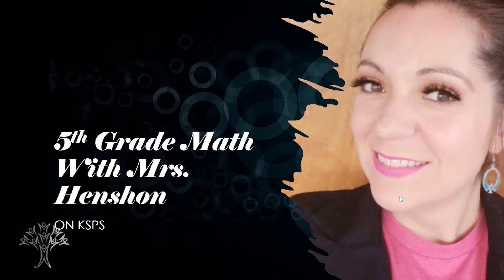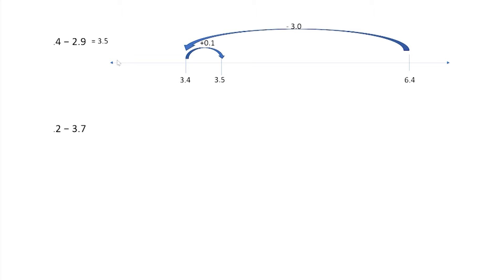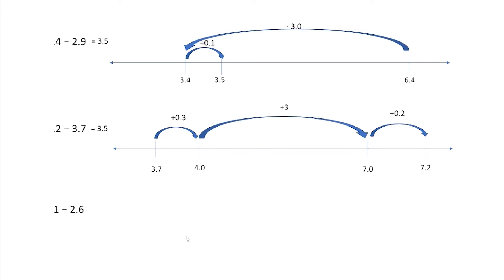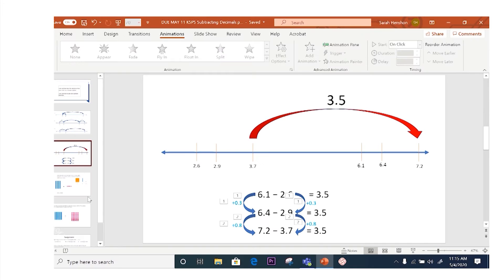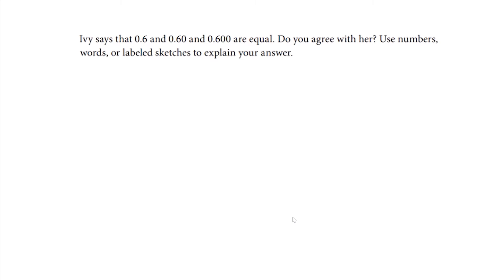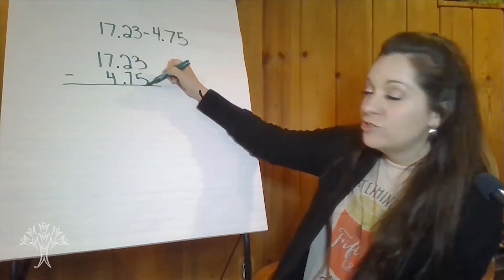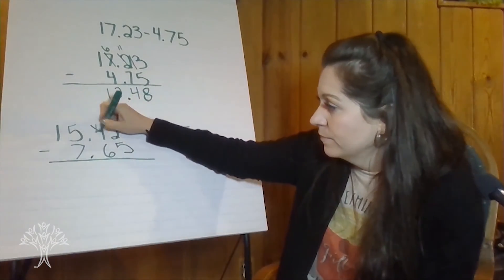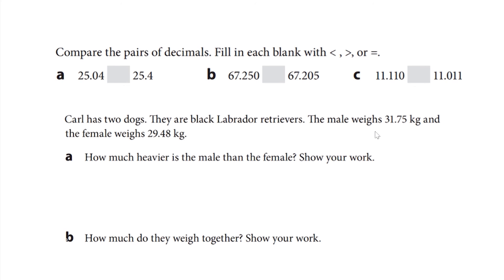GRADE 5 MATH, LESSON 8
Subtracting Decimals and Problem Solving